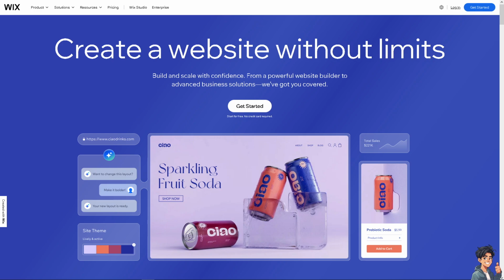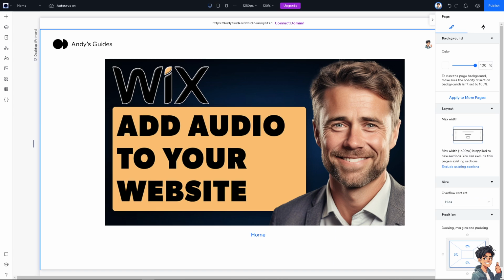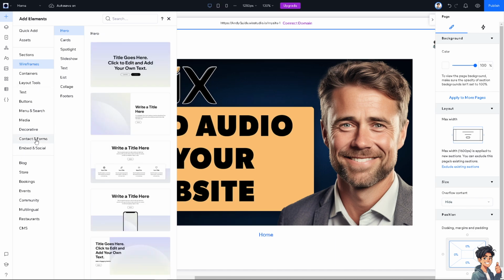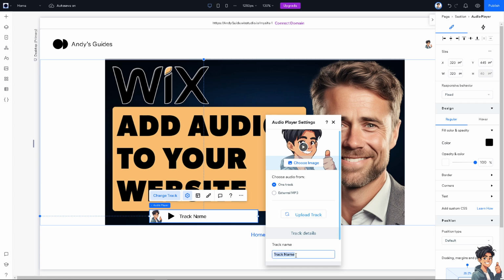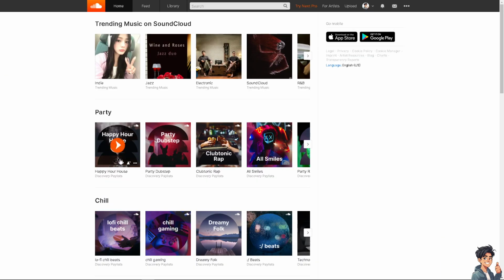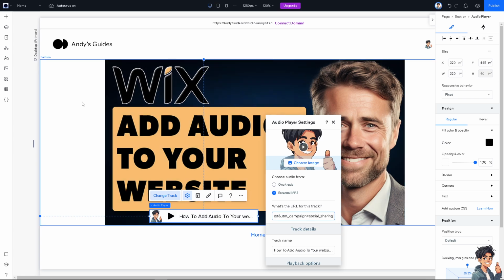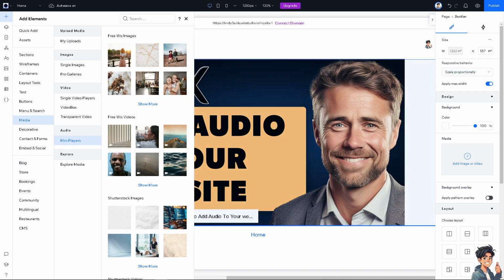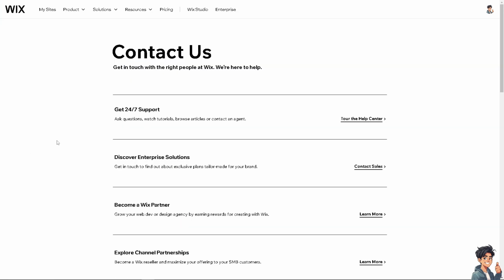How To Add Audio To Your Website Wix (Full 2025 Guide)